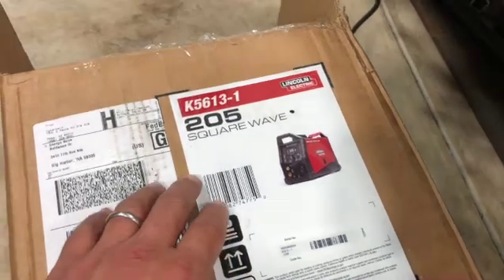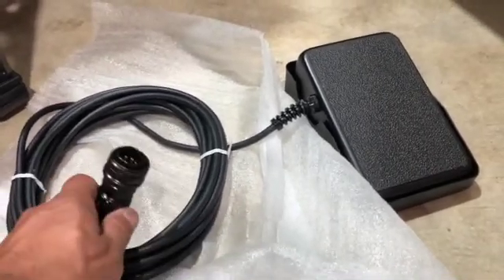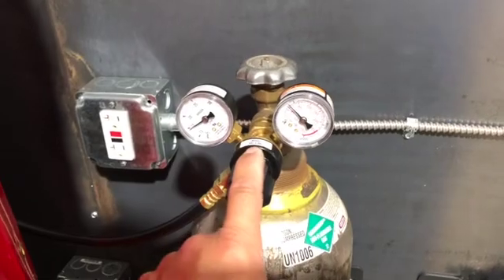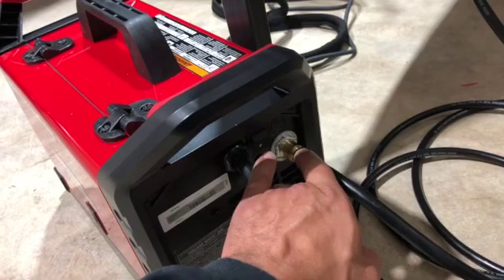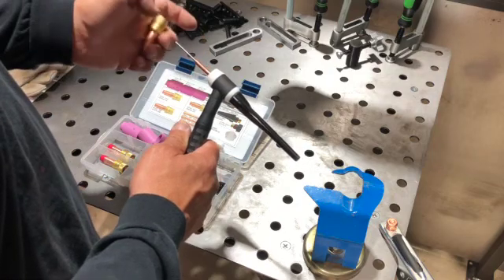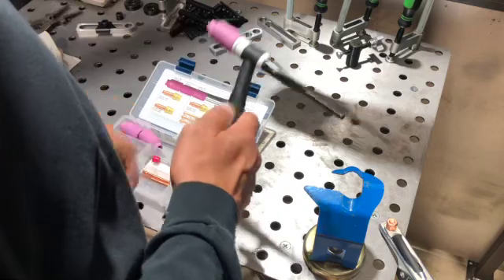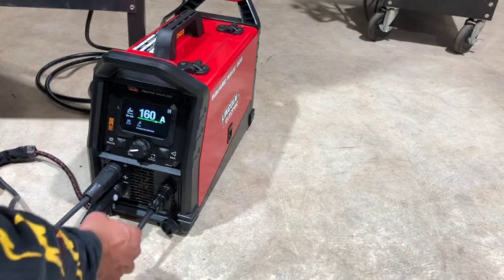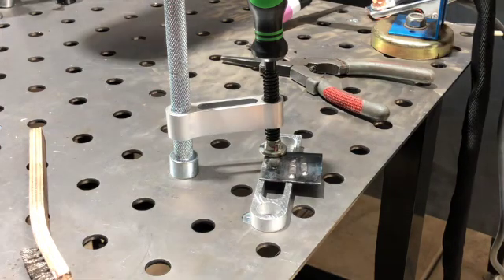Setting up the new Lincoln Square Wave 205 for GTAW (DC).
Setting up the new Lincoln Square Wave 205 for DC GTAW (i.e., TIG). I'm gonna make a few more videos dedicated to AC TIG, Pulsed-DC TIG, and it's SMAW functions and performance.